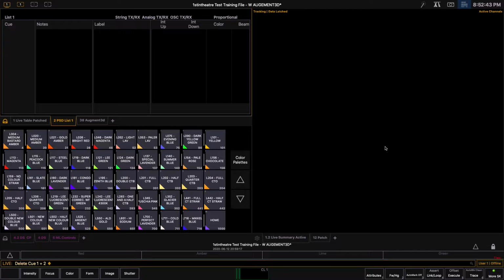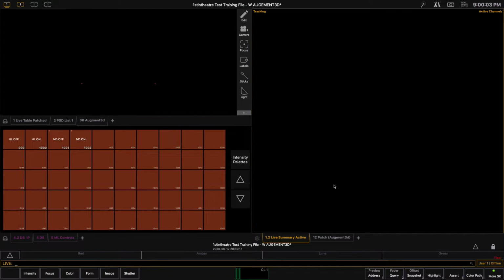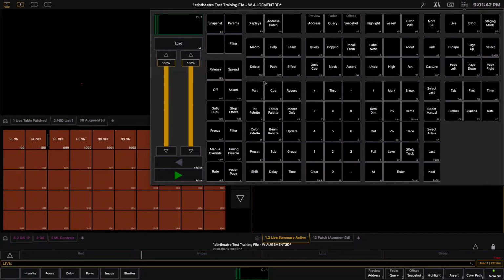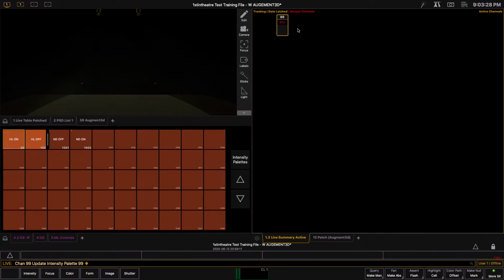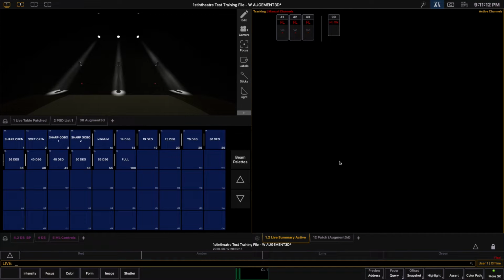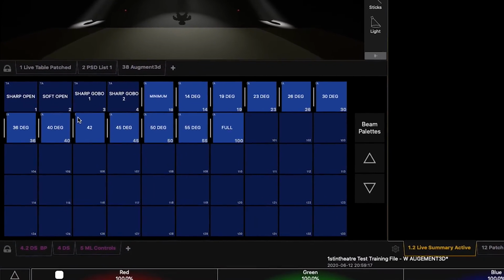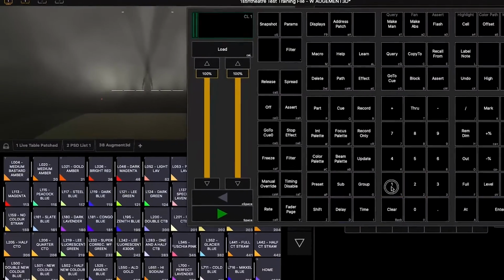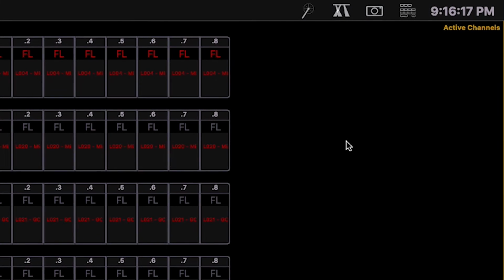ETC EOS Console Training Pt. 6 - Palettes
Today we are taking a look at how to programme, edit and use palettes on ETC Nomad. Looking at intensity palettes helping bring clarity to your channel view and also cool looking colour gradients.

As always please give us your feedback in the comments below and let us know what you would like to see improved for the next video.

More resources can be found at 1stintheatre.co.uk/training

Intro - 0:00
What Are Palettes? - 0:24
Intensity Palettes - 1:19
Recording Palettes - 1:55
Deleting Palettes - 3:18
Updating Palettes - 4:03
The Data Button - 5:00
Beam Palettes - 5:26
The Intermission - 6:37
By Type Palettes - 6:55
Focus Palettes - 8:44
Colour Palettes - 9:21
Gel Picker - 10:52
Outro - 11:53